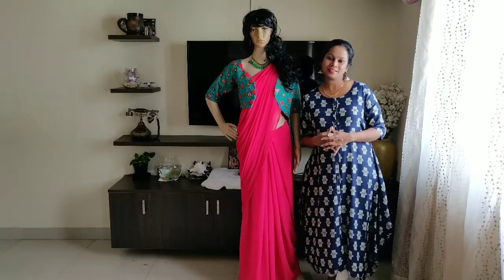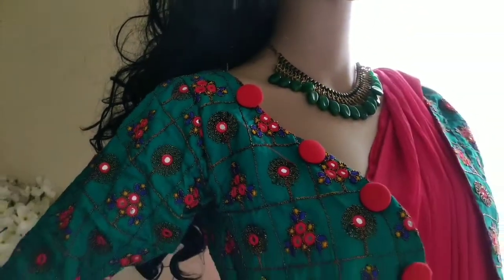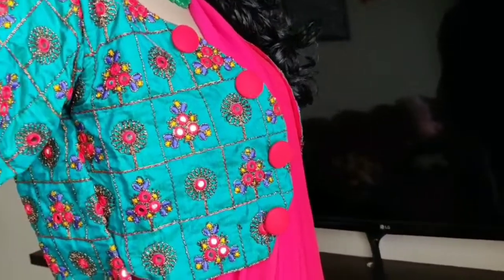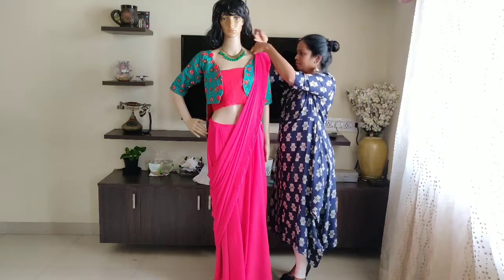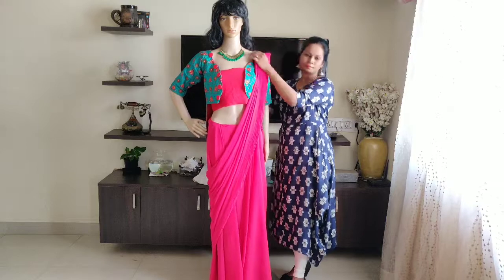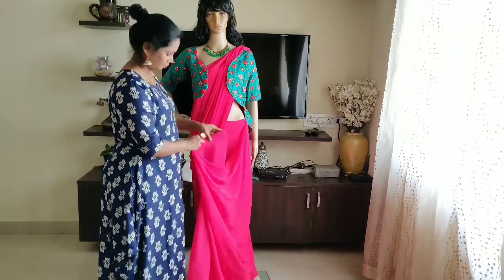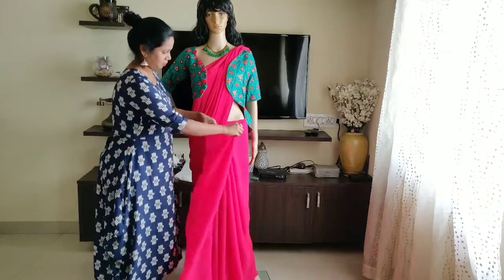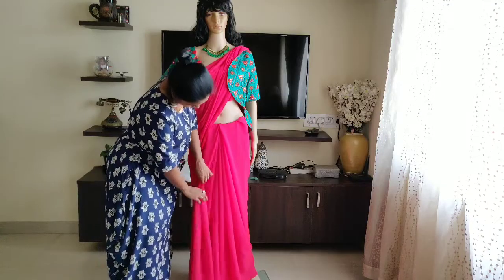Latest design waistcoat Blouses|How to wear Waistcoat Saree|ವೈಸ್ಕೋಟ್ ಸೀರೆಯನ್ನು ಹೇಗೆ ಧರಿಸುವುದು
It's also different type of saree draping
littlehobbiesbylavanya Waistcoatblouse jacketblouse sareedrapinginkannada desingersaree desingerblouse# ಜಾಕೆಟ್ ಬ್ಲೌಸ್ # ಜಾಕೆಟ್ ಬ್ಲೌಸ್ ಸೀರೆ ಹಾಫ್ ಜಾಕೆಟ್ ಬ್ಲೌಸ್littlehobbiesbylavanya